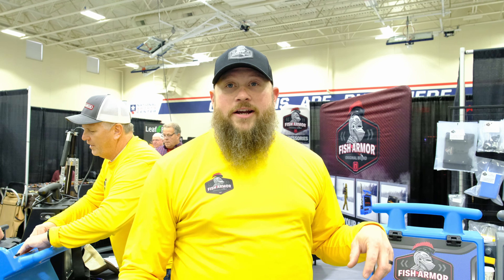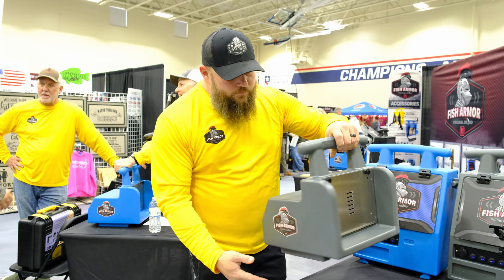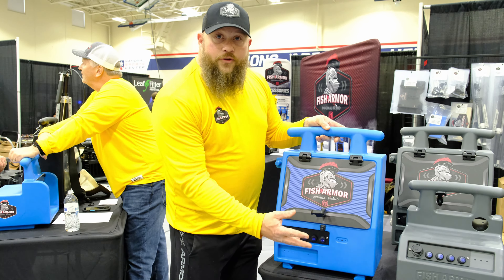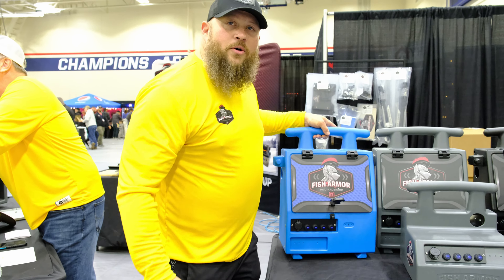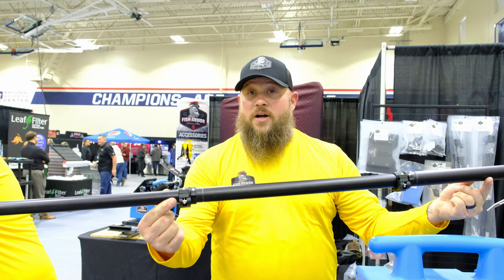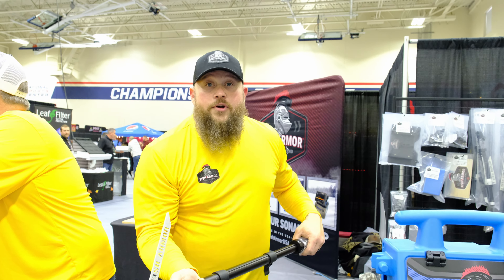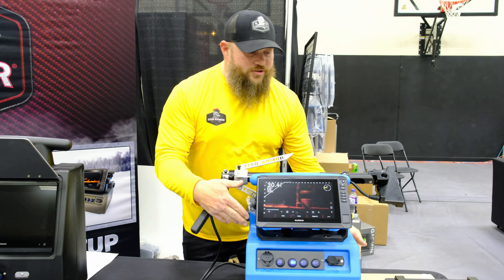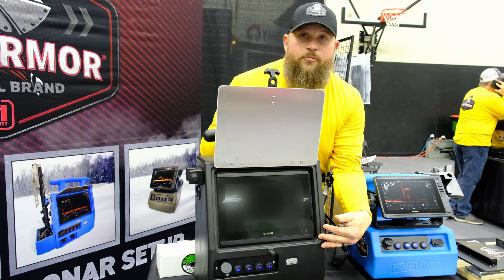FishArmor USA Made LIVE Shuttles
A new sheriff is in town! Meet the FishArmor LIVE shuttle! All USA made and built extremely tough!

All items displayed in my video are purchased using my own dollars. If not mentioned right at the beginning of the video.

Gear Used:
Main Camera Fuji XT-4
Fuji Lens 18-55